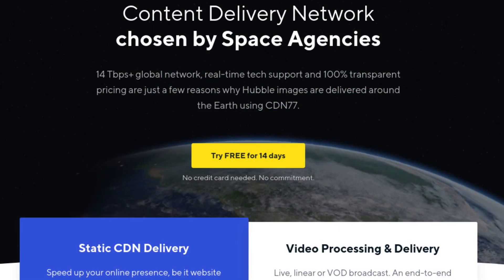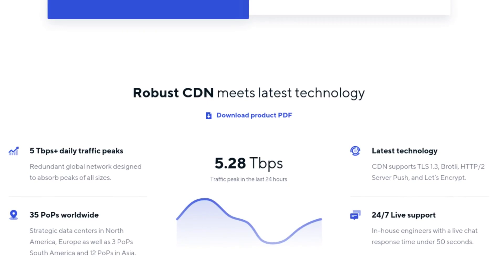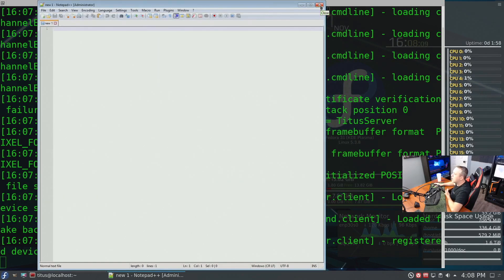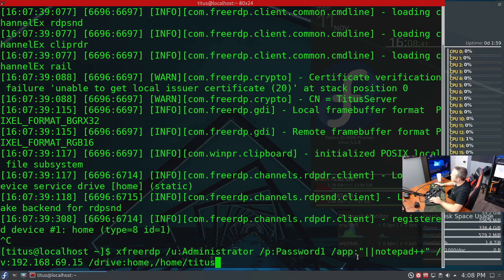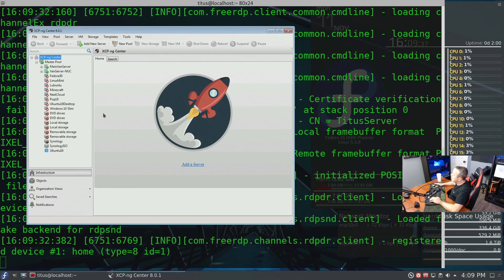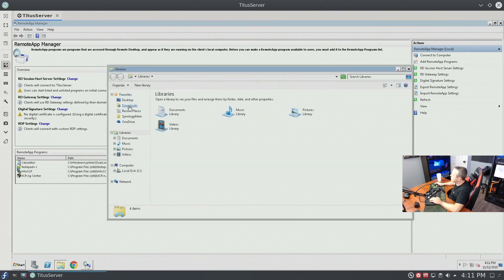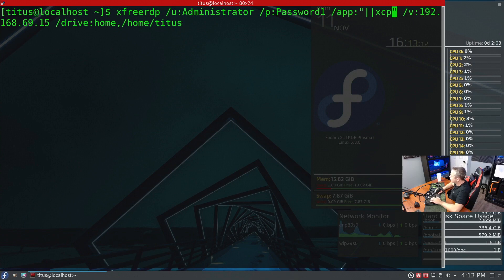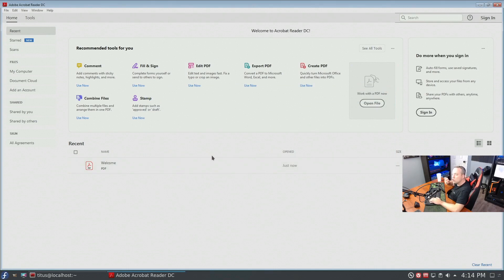Switching a Business from Windows To Linux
In this video, I show you what you need to transition a business from Windows to Linux Desktop. I will be going over App Streaming for businesses that require Windows Applications. .